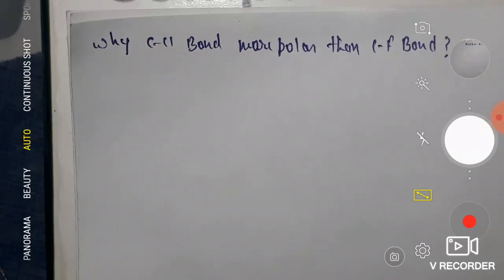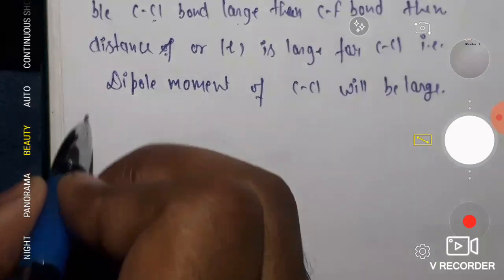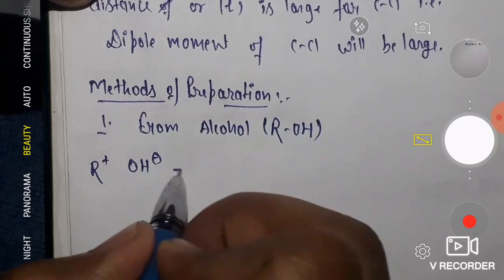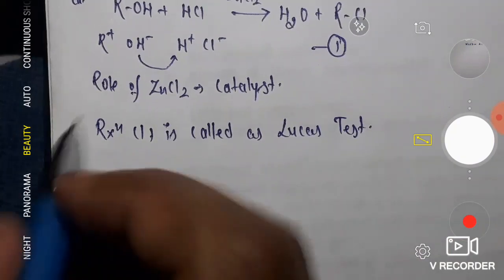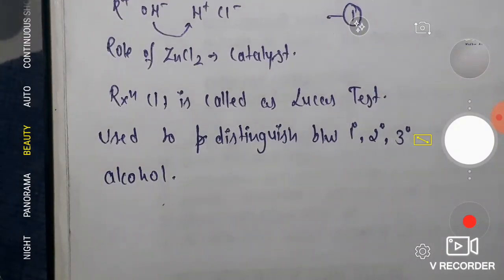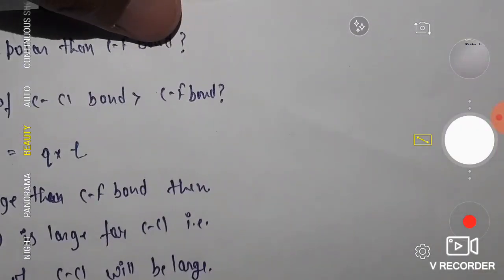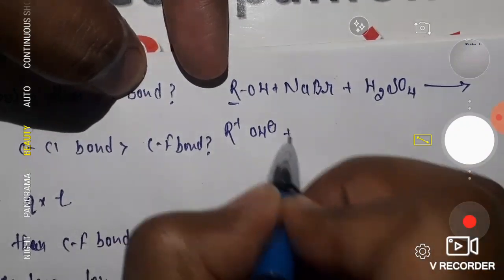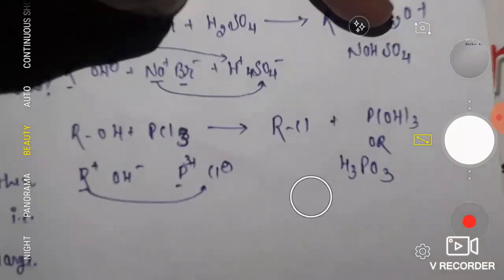haloalkane lecture 2